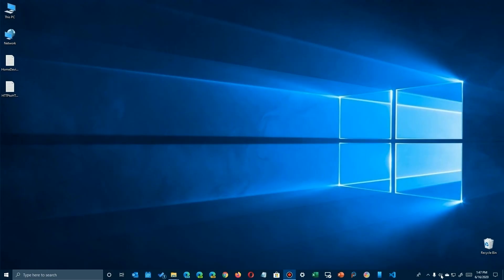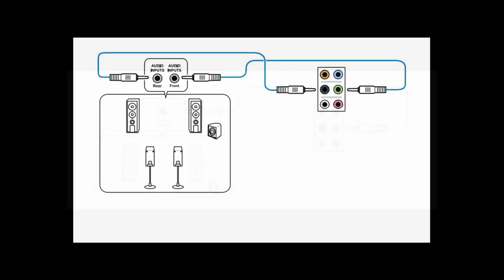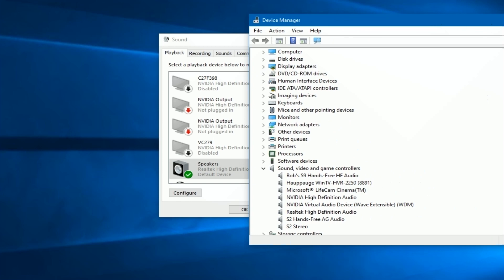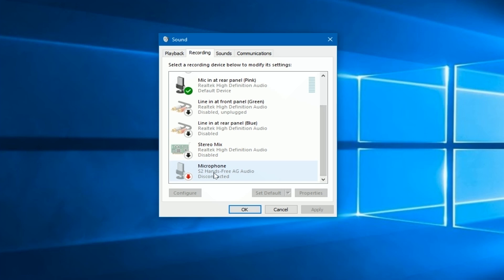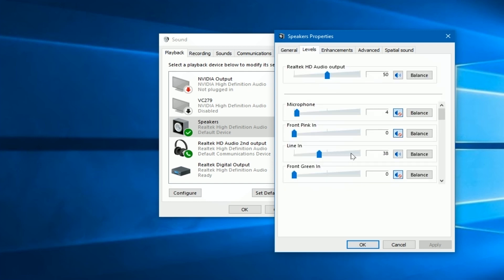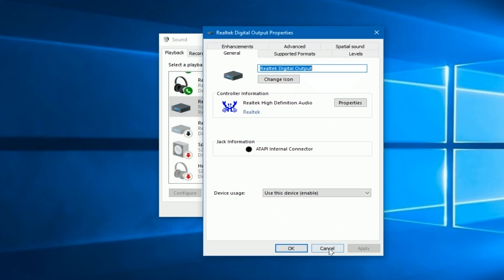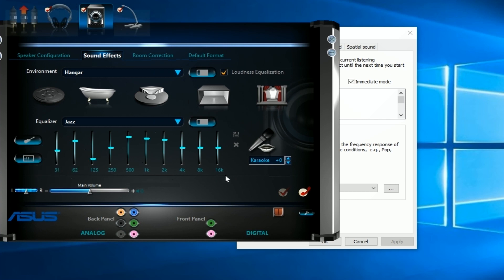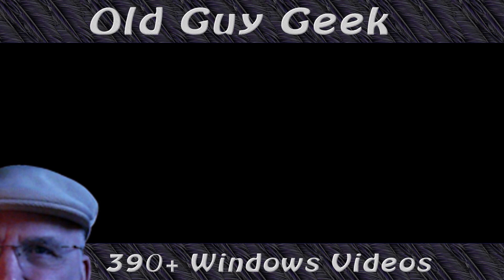How to Access Windows 10 Sound Panel's Hidden Advanced Sound Settings.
You can still access all the advanced Sound settings in Windows 10 even if you don't have the audio manager from Realtek or your motherboard manufacturer, Here's how to find those settings.

This video will reveal those difficult to find advanced sound settings using the standard Sound Panel built into Windows. Windows has been moving all of the Sound Settings to the Sound Page in the Settings app, but not all the advanced settings are there yet. But you can use this guide to make sure your system's sound is tweaked exactly the way your want it.